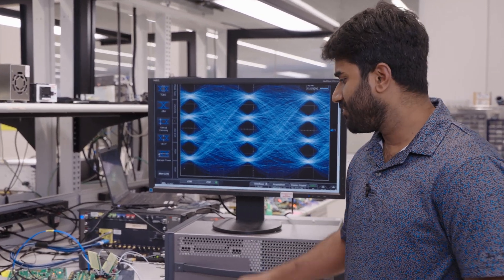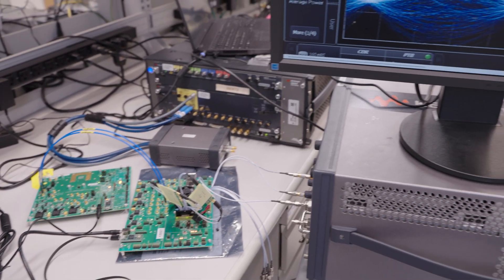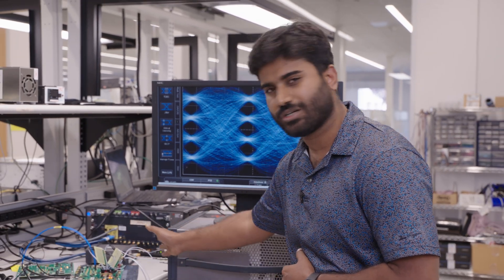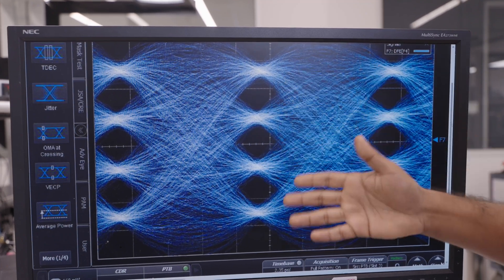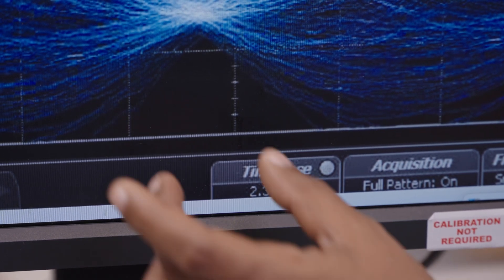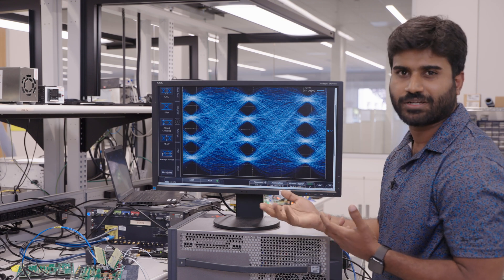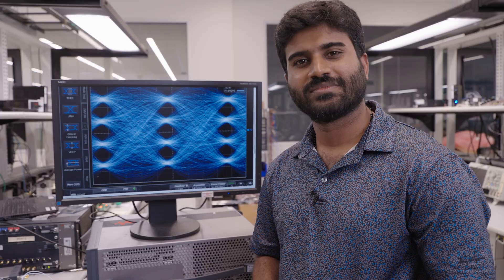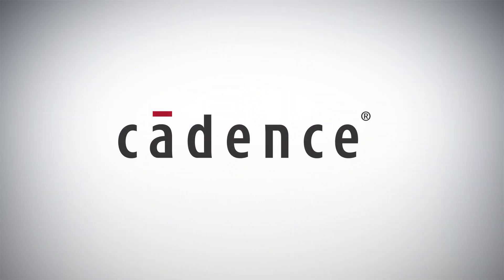Cadence 224G-LR PHY Transmitter Performance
Cadence’s 224G-LR PHY IP is designed for next-generation 800G and 1.6T networks, powering AI factories, hyperscale data centers, and scale-up/scale-out architectures.

This video demonstrates transmitter (TX) performance at 212.5Gbps, showcasing wide-open PAM4 eyes, error-free operation, and compliance with industry standards.

Key highlights include :

• PHY IP versatility: Supports long-reach (LR) and short-reach (SR) channels
• Data rate range: 1.25Gbps to 225Gbps for Ethernet, Ultra Ethernet, and CXL
• Advanced DSP and SerDes integration for signal integrity and low power
• Live demo: PAM4 eye diagrams captured on Keysight N100A DC AX sampling scope using
• Huber + Suhner MXPM70 cables
• UI width measurement: ~9.4ps at 212.5Gbps, confirming robust performance

This demonstration validates Cadence’s leadership in high-speed PHY IP for chip-to-chip connectivity, enabling scalable architectures for future workloads.

Key Topics Covered :

• 224G-LR PHY IP architecture and applications
• TX performance at 212.5Gbps
• PAM4 eye diagram analysis and UI width measurement
• Tools and setup: Keysight oscilloscope and MXPM70 cables
• How Cadence enables interoperability and compliance

Timestamps :

(00:04) – Introduction to 224G-LR PHY demo
(00:21) – Transmitter operating at 212.5Gbps
(00:39) – Keysight oscilloscope setup
(00:49) – PAM4 eye diagram analysis
(01:02) – UI width calculation and performance validation